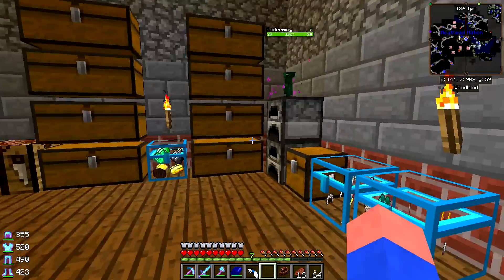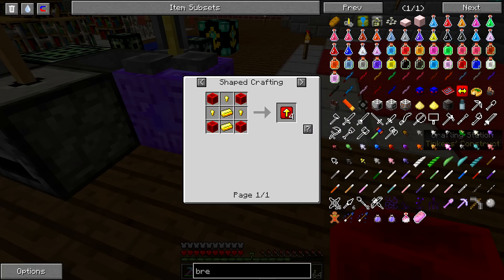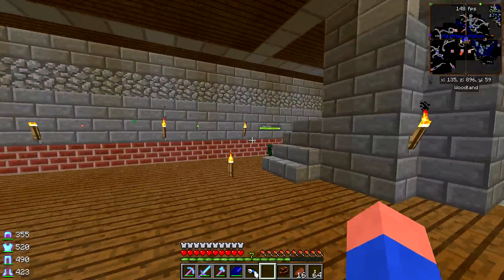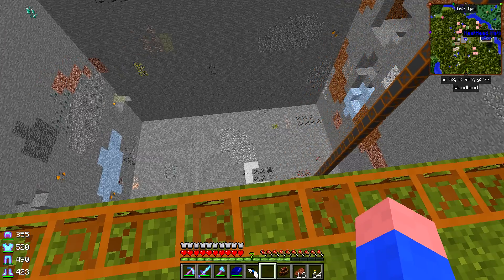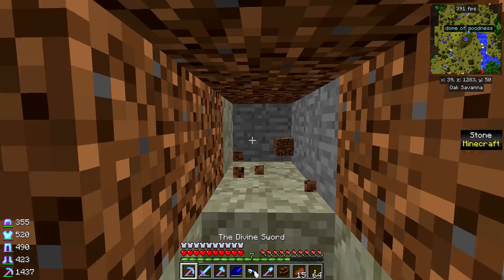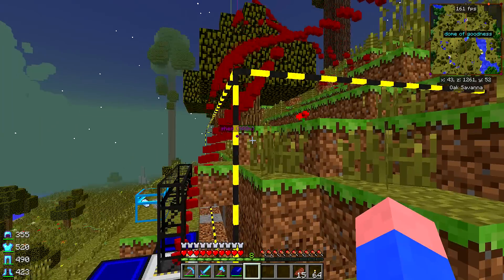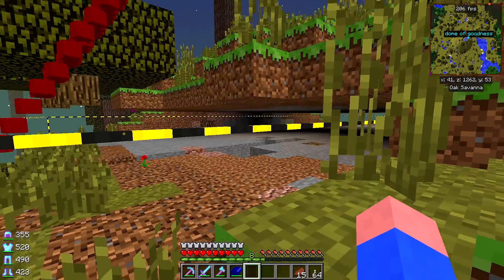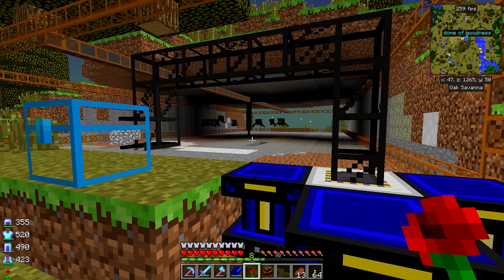Minecraft : Meatycraft 2016 Ep.41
We are going in big with: Fallout 4, Call of Duty Black Ops 3, and Star Wars Battlefront. Mixed in with our classic Let's Play games.
Games will be played on Playstation 4 (PS4) and PC